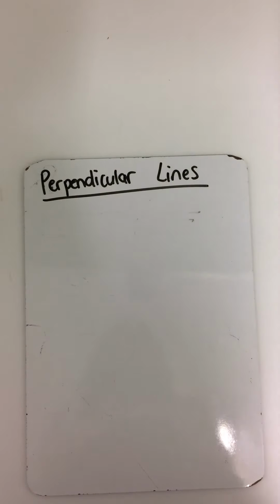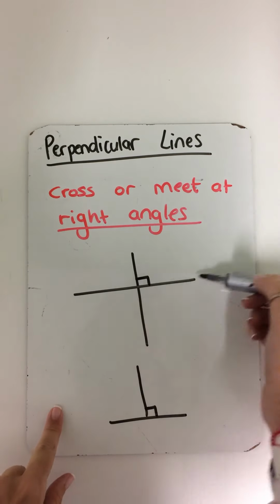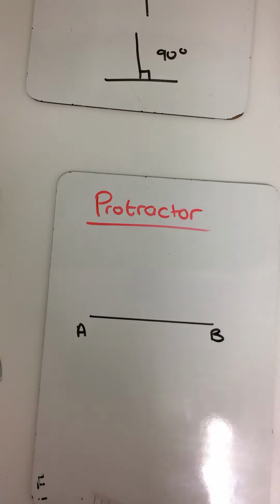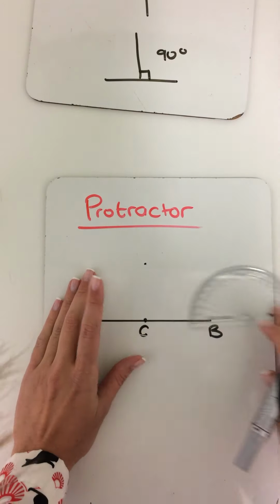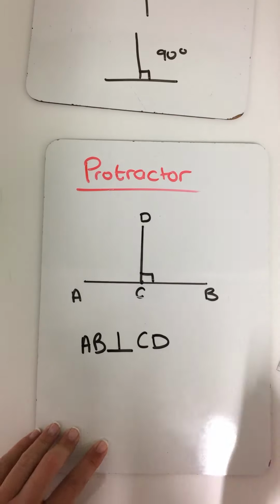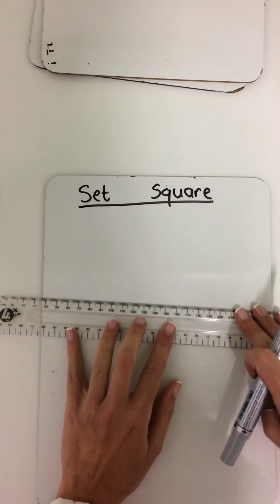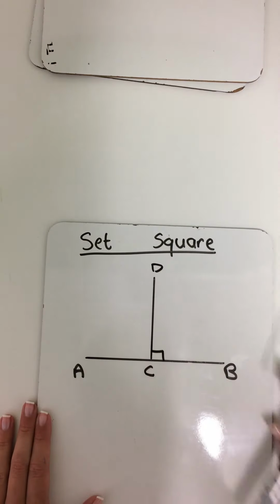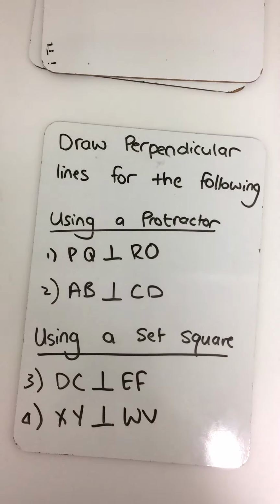Drawing Perpendicular Lines